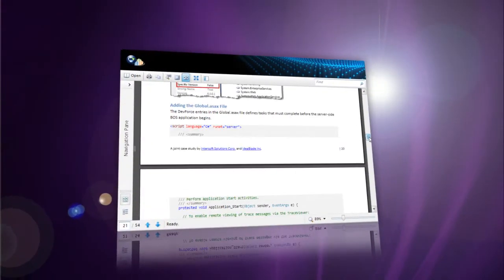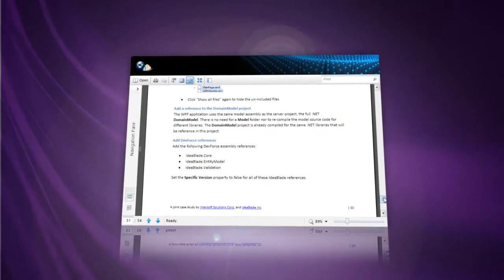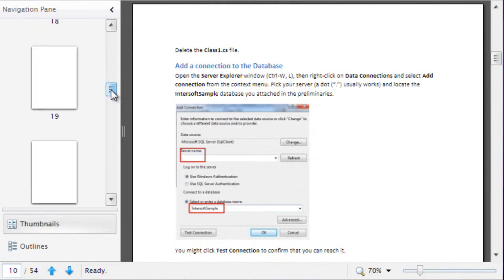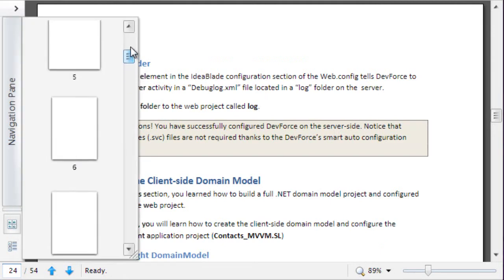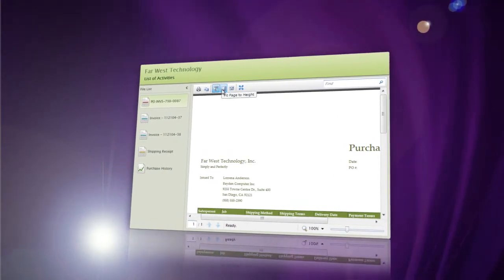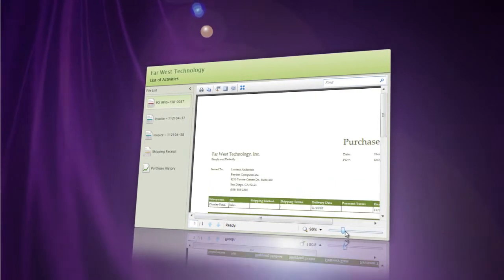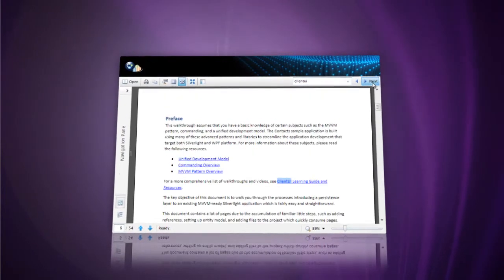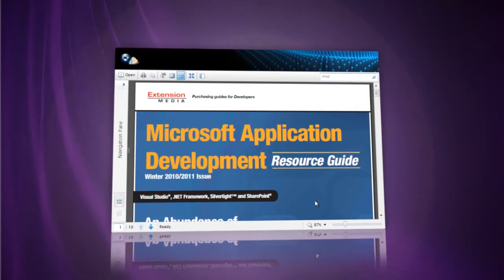XPS Document Viewers Video Tour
This video demonstrates the rich features of XPS Document Viewers for Silverlight and WPF.

UXDocumentViewer is the next-generation document viewing control with a sleek user interface, high-performance and pixel-perfect document rendering. It adds sophisticated document viewing capabilities to Silverlight business applications with easy document zooming, navigation, text selection, and searching, and printing.

UXDocumentViewer implements state-of-the-art architecture and solid virtualization to achieve reliable performance regardless of the total pages in the document.